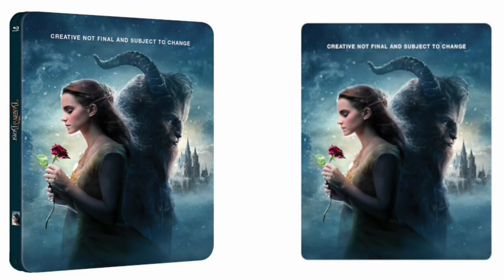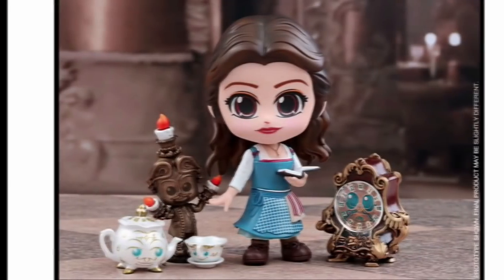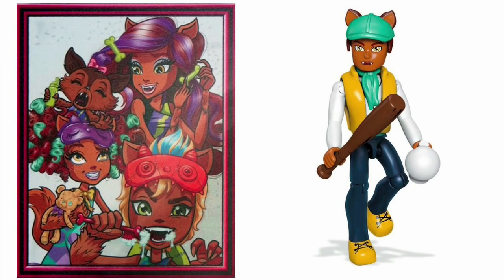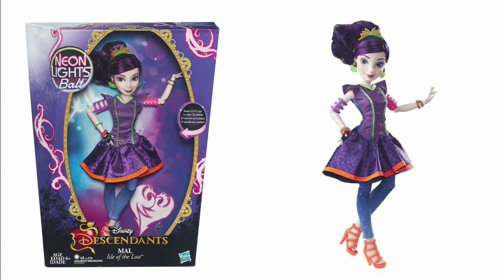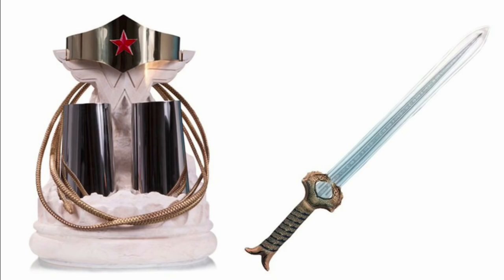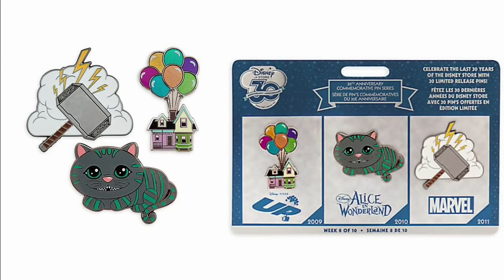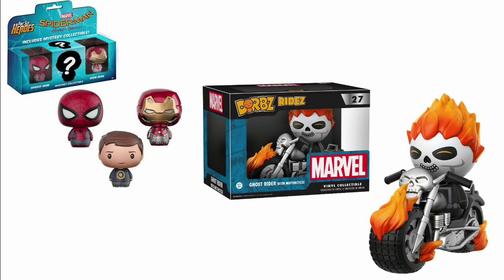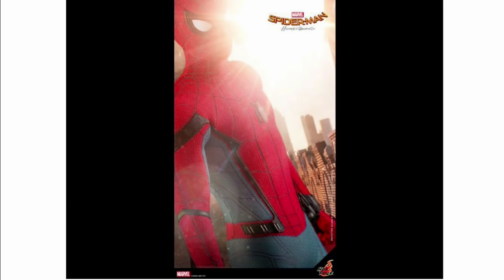DC SUPER HERO GIRLS FROST DOLL & MONSTER HIGH LOTS OF LOOKS DRACULAURA | TOY TALK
DC Super Hero Girls Frost Doll & Monster High Lots of Looks Draculaura.

Toy Talk Episode Topics:
DC Super Hero Girls Movie Blu Ray
Disney Descendants Dolls
Beauty and the Beast Movie Steelbook
Disney Store Limited Edition Dolls of Belle and the Prince
Tsum Tsums